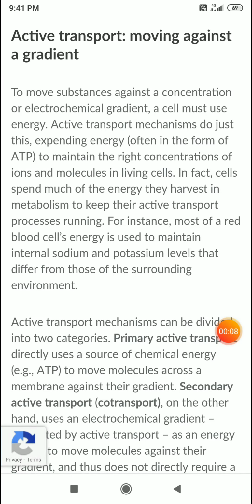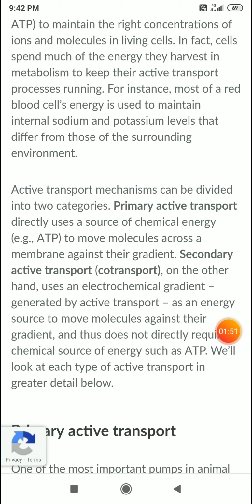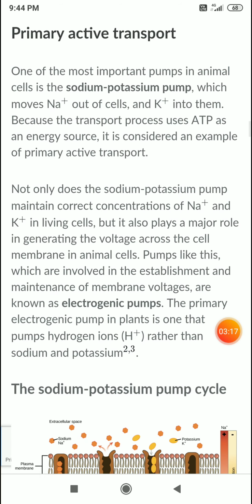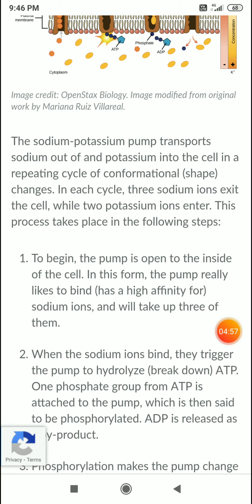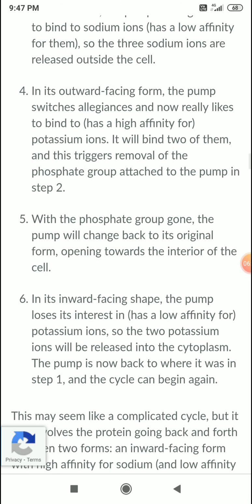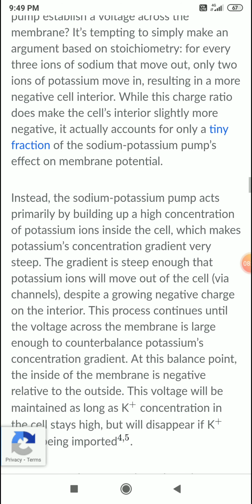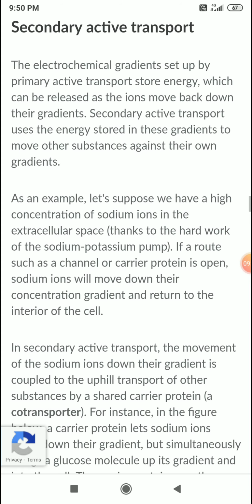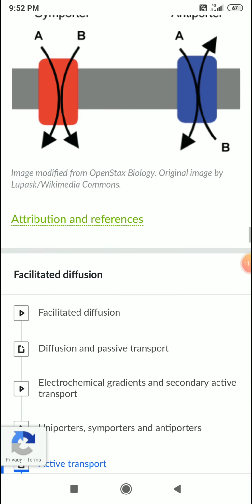20 September 2020